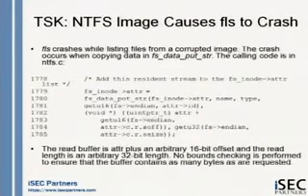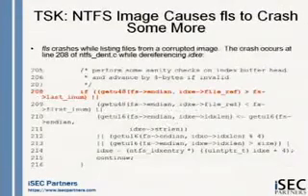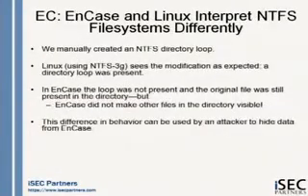2007_BlackHat_Vegas-V42-Palmer-Newsham-Stamos-Breaking_Forensic-02.avi